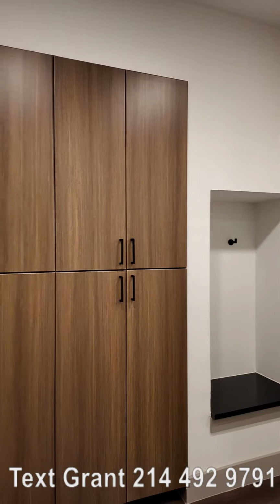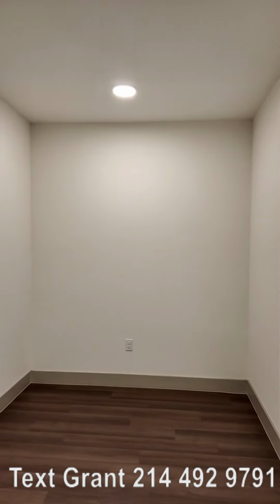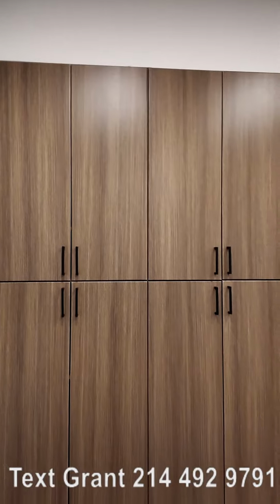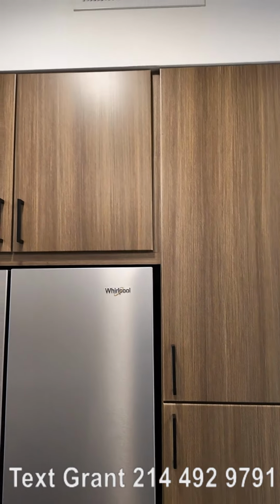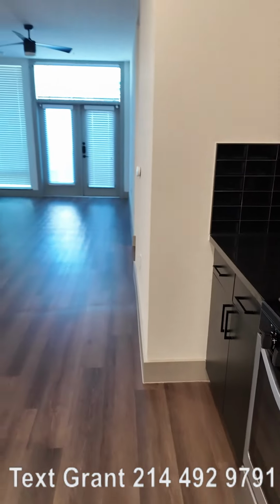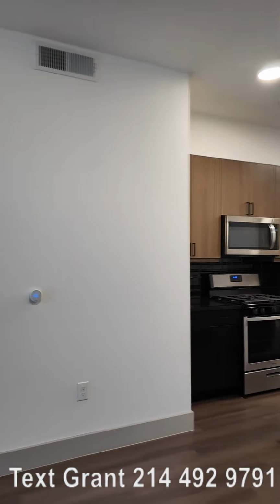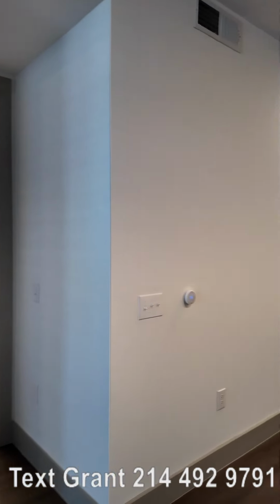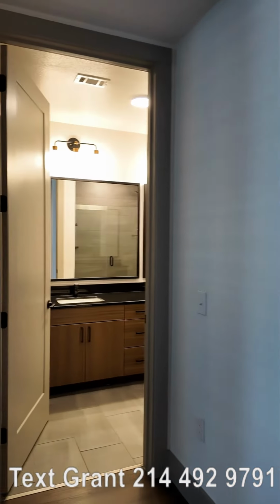Stunning One Bedroom Apartment Tour at Ele Dallas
Ele Dallas Apartments tour of their one bedroom! This is going to cover the Kitchen and living room areas. Man this area is so big and feels like you could have a major party in here!
Chapters
00:00 -  Intro to large one bedroom at Ele Dallas
00:45 -  Kitchen at Ele Dallas
01:14 -  Living Room at Ele Dallas